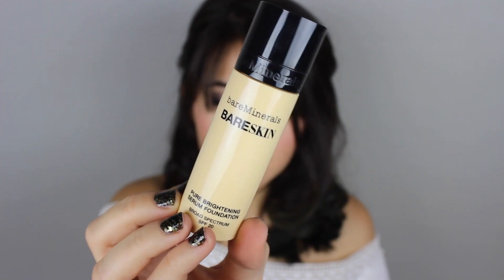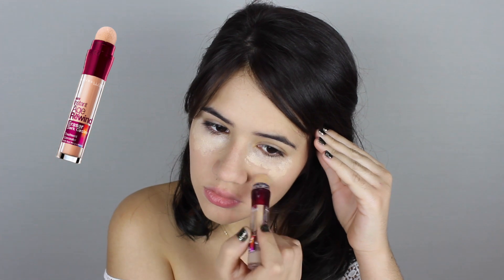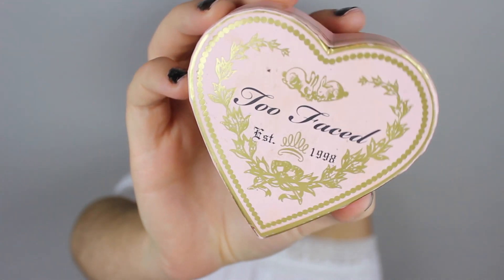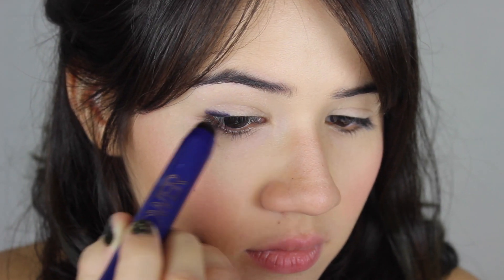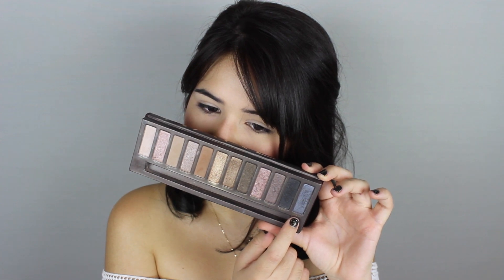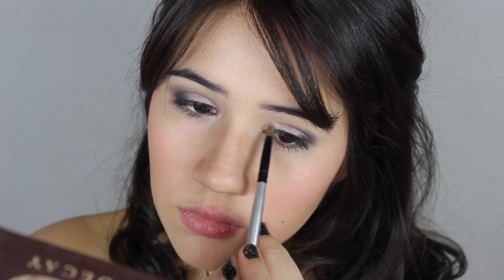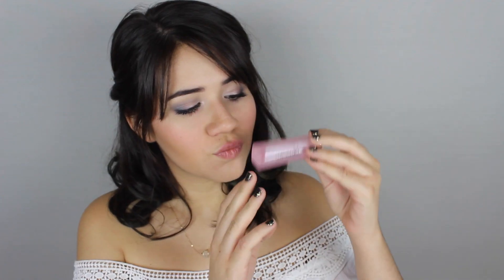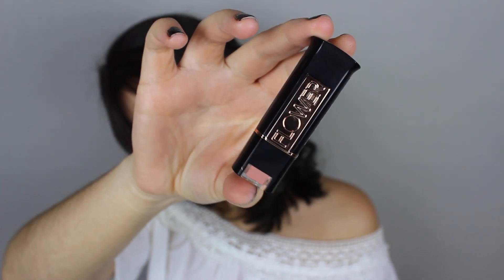High School Makeup & Survival Kit!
Learn how to create a school friendly smoky eye and what I recommend you take to high school! :)